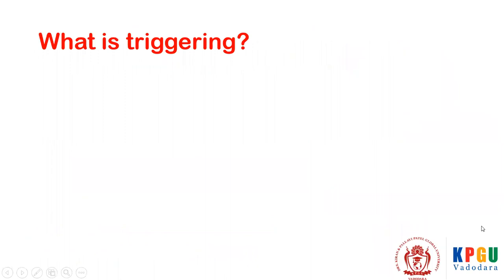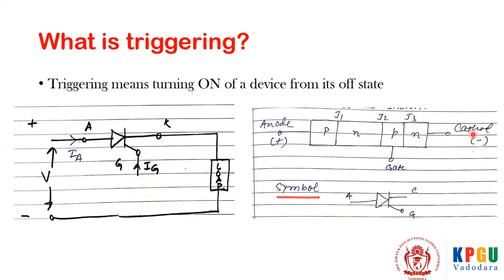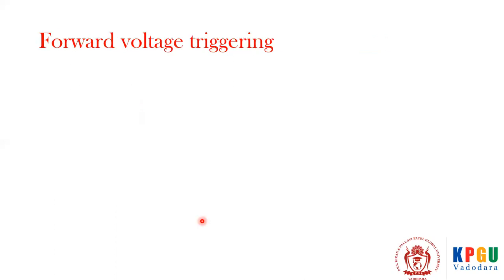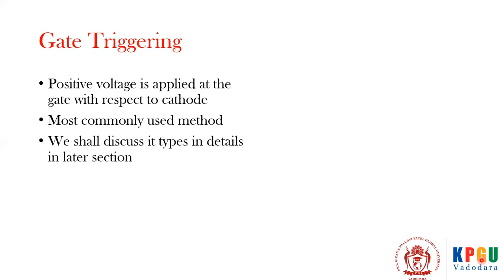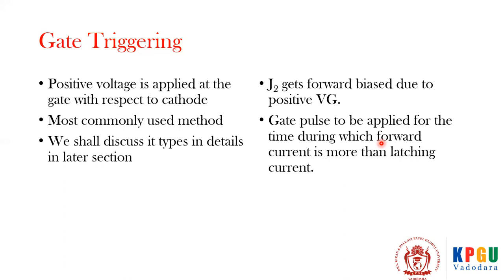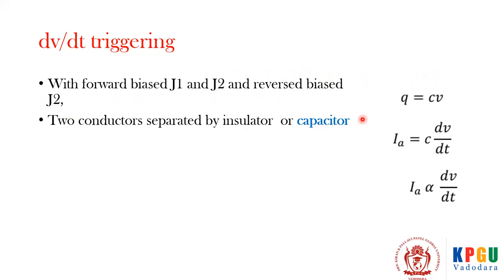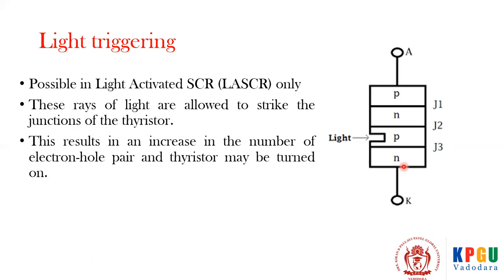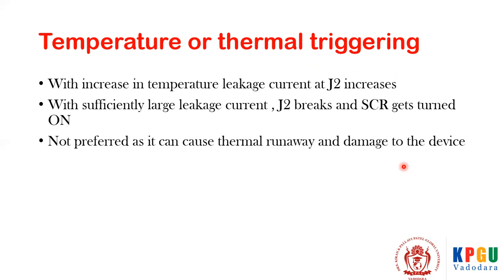GTU 3140915 Quick review of SCR triggering methods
This video discusses in brief triggering methods of SCR. It is for GTU 3140915 Power Electronics